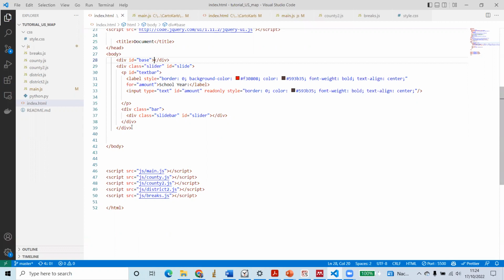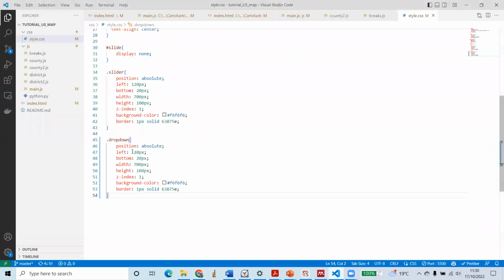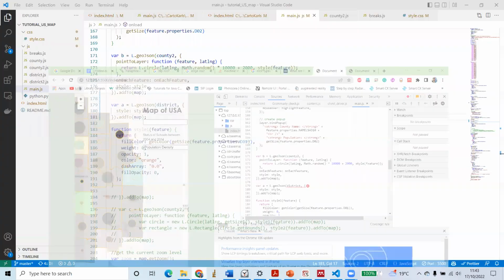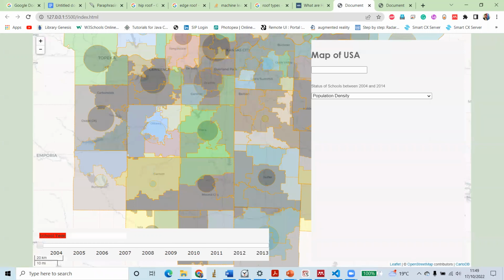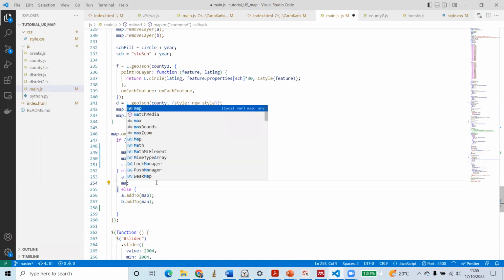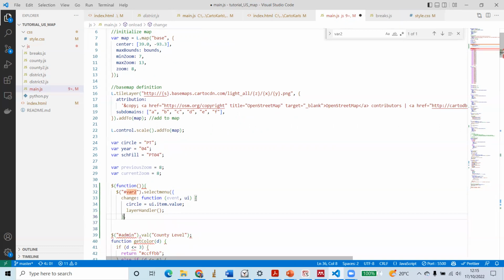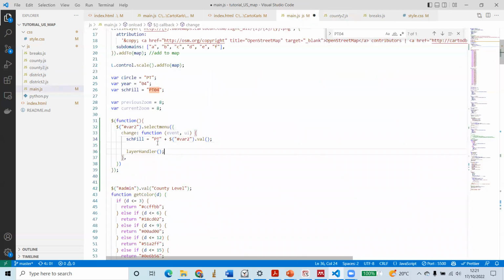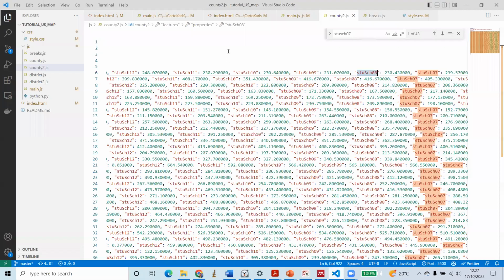Web mapping: Different Color Filling on Dropdown SelectMenu || Tutorial 5 || Leaflet || JS || WebGIS